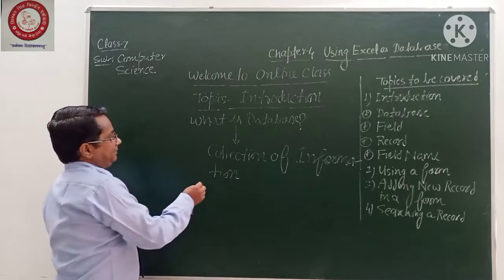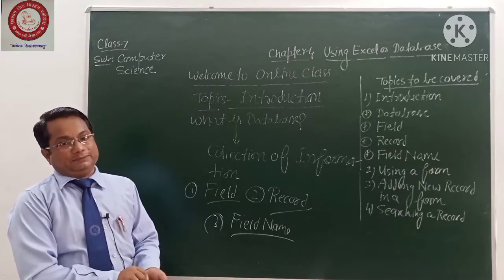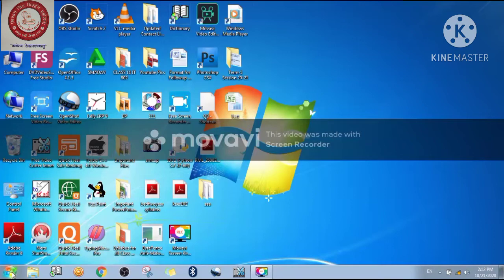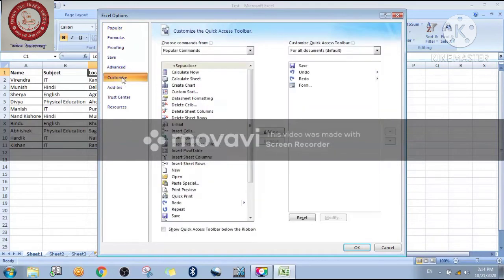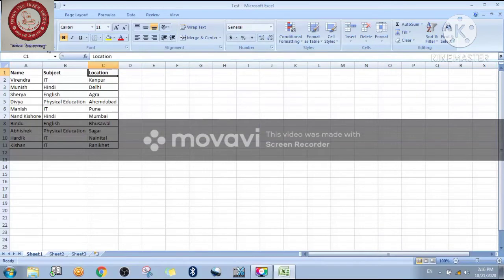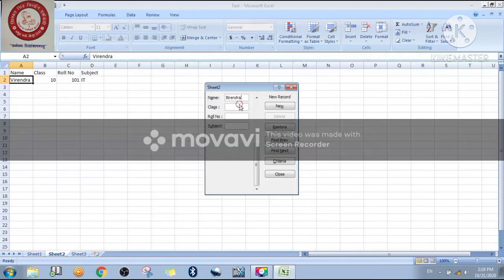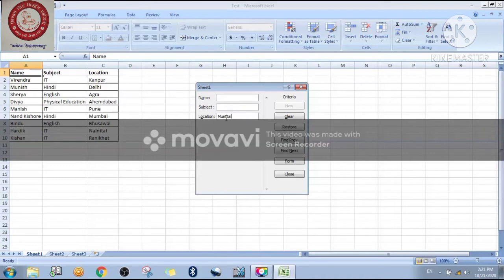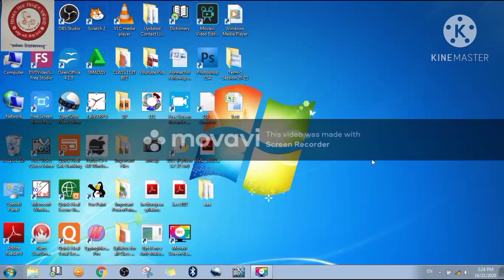Ch 4 Using Excel as Database (Part-1) Class 7 Lecture No-52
Please watch this video for best understanding in easiest way for Revision  of Chapter -4  Using Excel as Database (Part-1).Lecture No-52